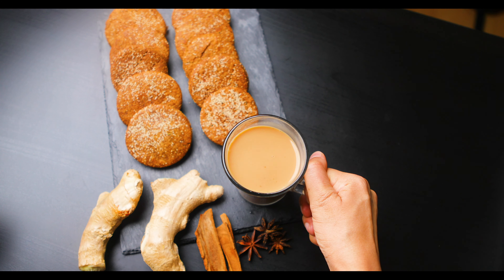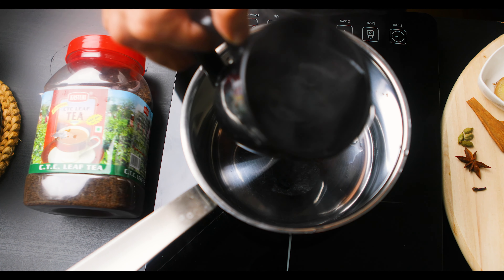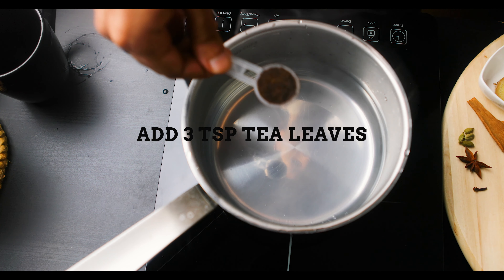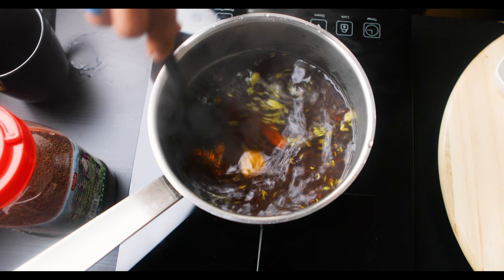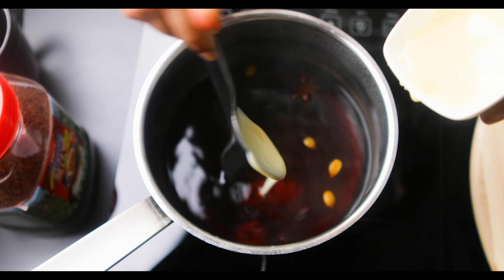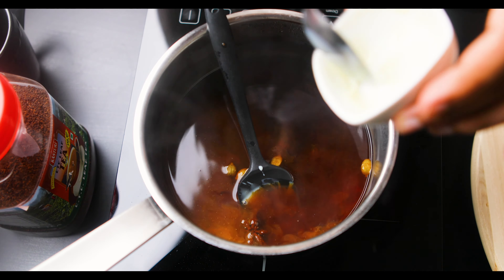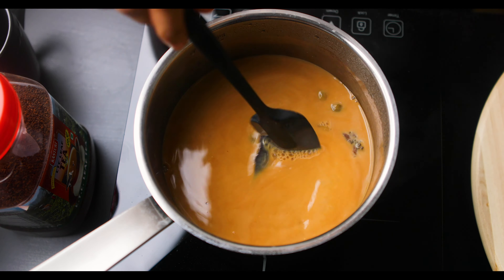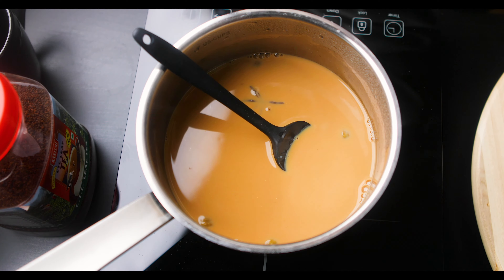HOW TO MAKE AUTHENTIC MASALA CHAI TEA AT HOME // Masala Chai Recipe // Spiced Kadak Chai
In this video, we show you how to make Authentic Masala Chai Tea at Home. Masala Chai is tea that has been made using ginger and spices that infuse into the tea. This Spiced Kadak Chai (also known as Masala Chai Tea) is absolutely delicious and really simple to make at home.

To make authentic masala chai tea at home, you will need:
2 cups water
3 tsp tea leaves
cinnamon stick
star anise
ginger piece
4 green cardamoms
1 clove
1 tsp fennel seeds
1 tbs condensed milk (alternatively you can use sugar)
milk to taste

Essential Timings:
Introduction: 0:00
Tasting: 0:22
Recipe: 1:01

Spiced Masala Tea (also known as Kadak Chai in the Subcontinent) is really warming and calming. The blended of spices in the Masala Chai are absolutely beautiful and we are sure that you will love making this.

We hope you have seen how easy it is to make authentic masala chai tea at home.

Camera Gear we used to make this turmeric tea recipe:
Camera Lens
Tripod Head

Portable cooker used in this video: